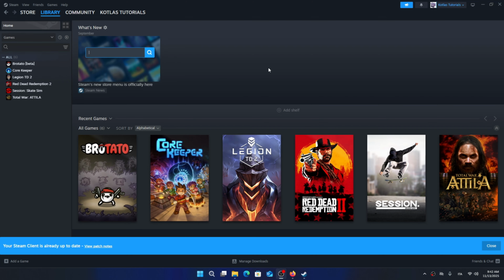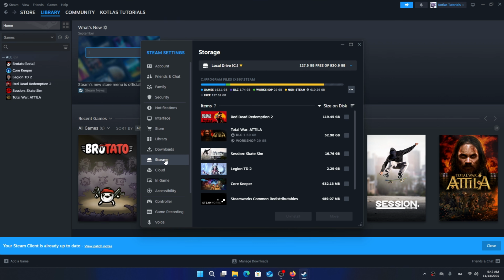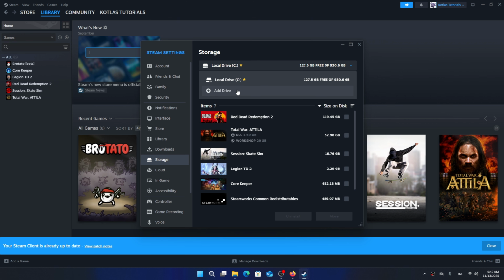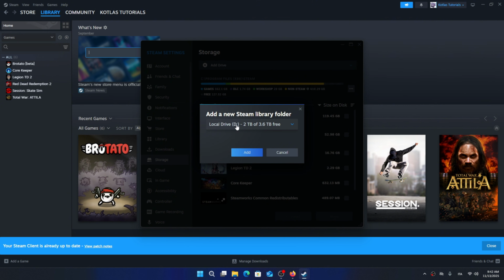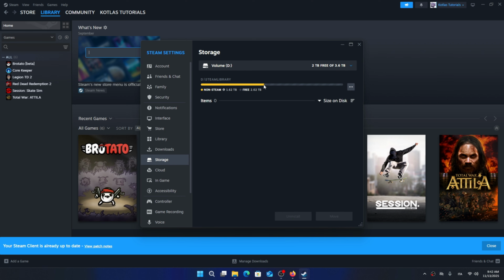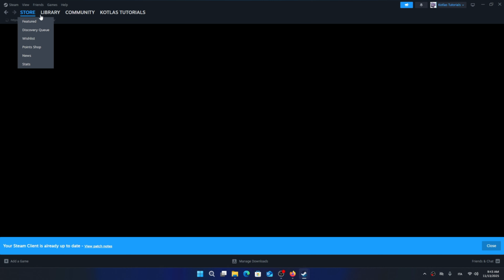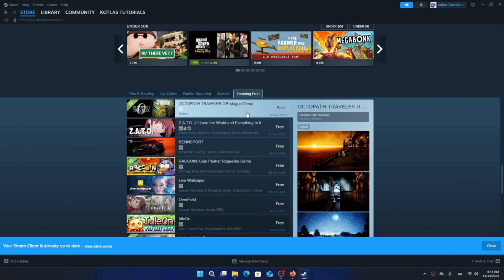How to install Steam Game on different Drive